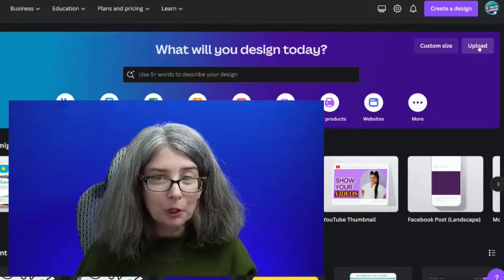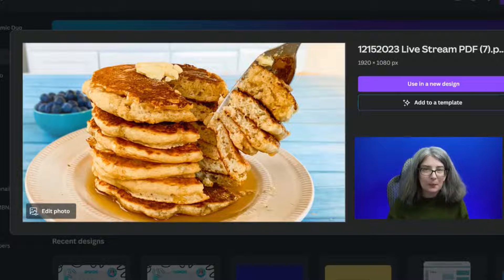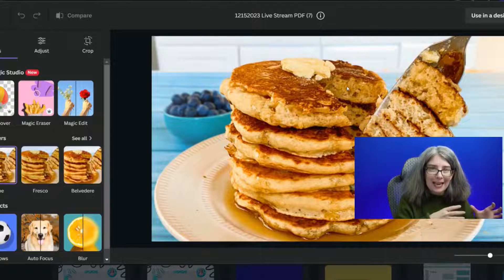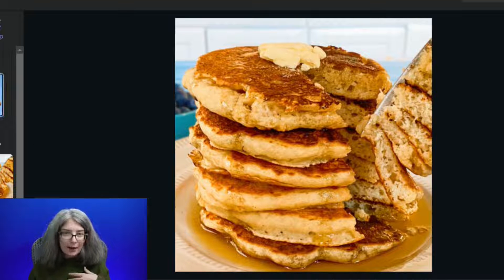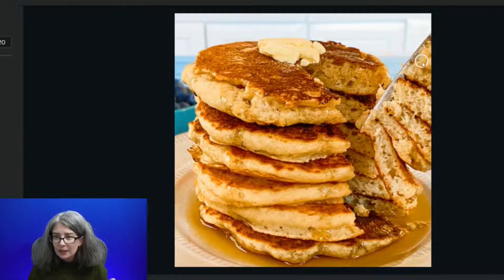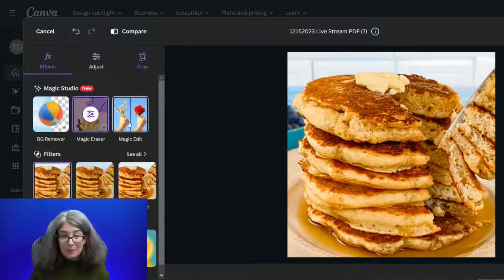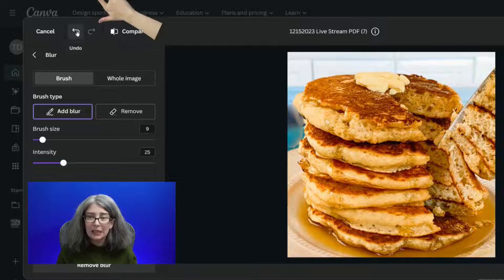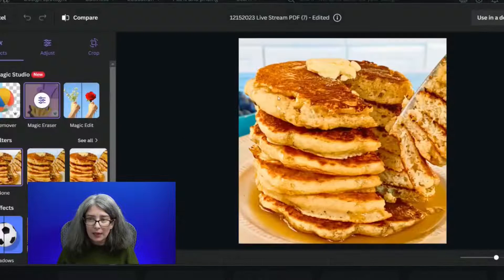Canva's Secret Photo Editor for YouTube Community Tab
Explore the magic of Canva's secret photo editor tool! It's your weapon for making your YouTube Community pictures look amazing. No fuss, just easy ways to turn ordinary into extraordinary! Ready to boost your visuals effortlessly.

➡️ Did you know you can make your job easier on YouTube by using Canva?

00:00 The Secret Feature for YouTube Community Images
01:26 How to Edit Pictures with Canva without going into project
04:48 How to Make It EVEN Better with Canva!